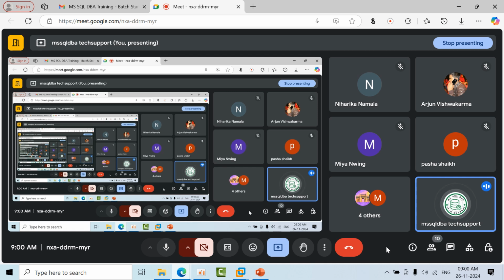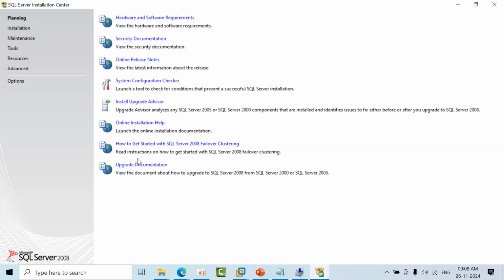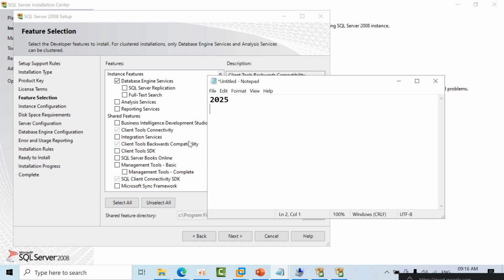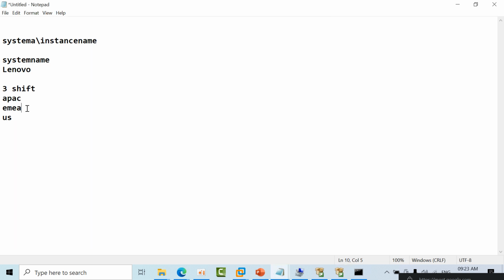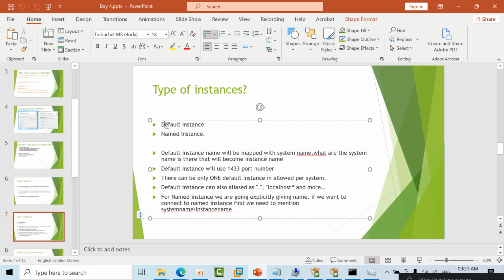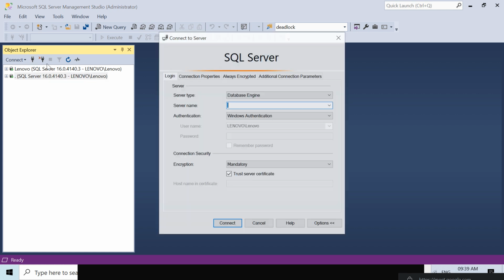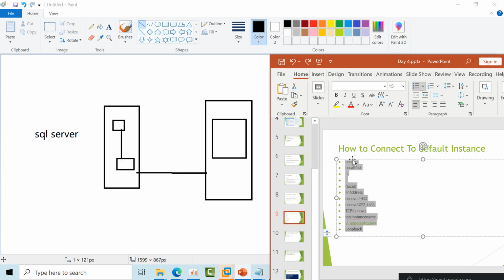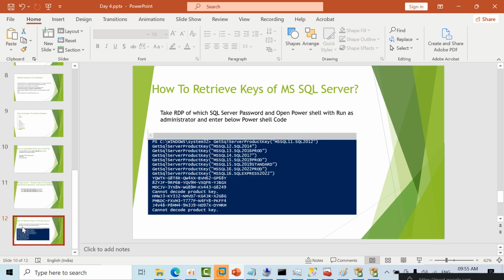MS SQL DBA Online Training | Batch 2 | 26 NOV 2024 | Day 5